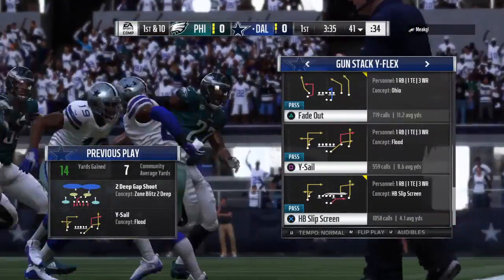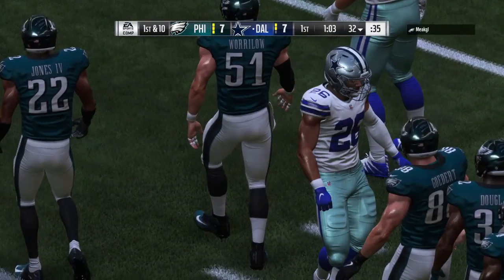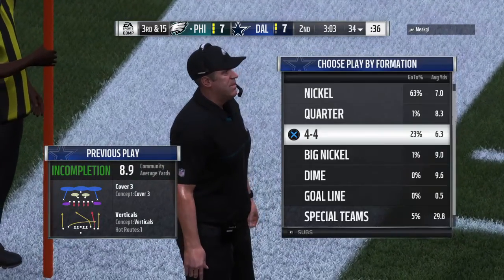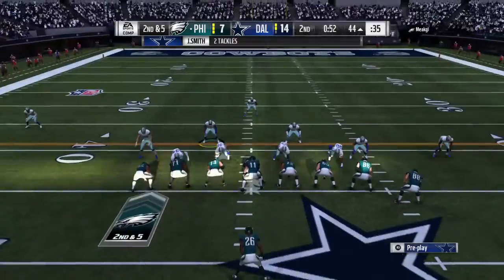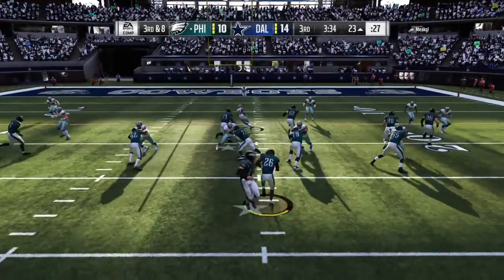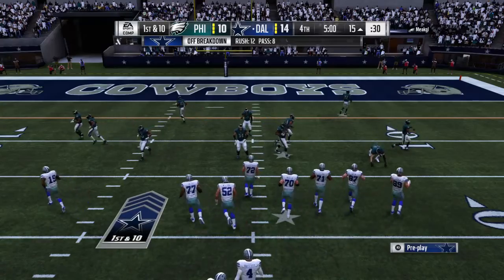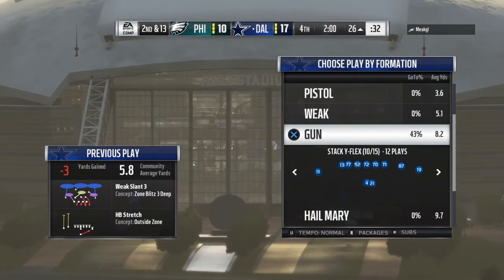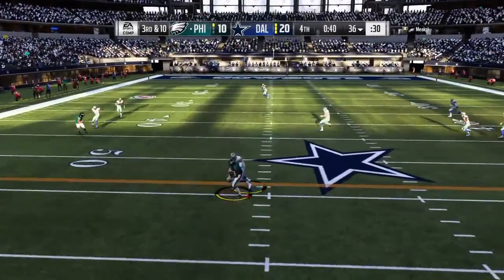Hailmary? Dallas Cowboys Vs Philadelphia Eagles Madden NFL 19